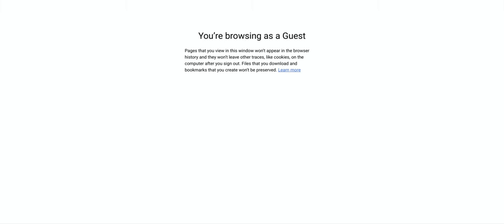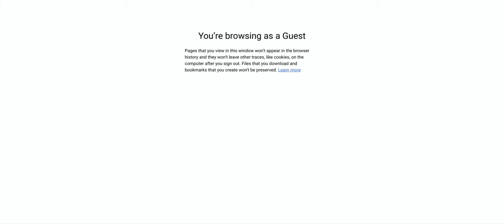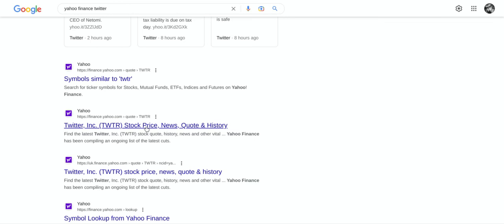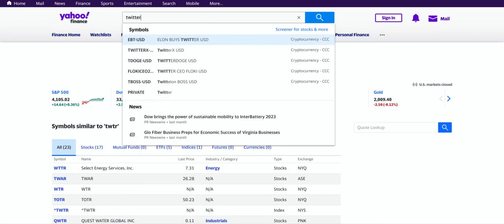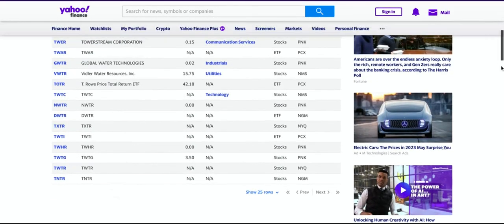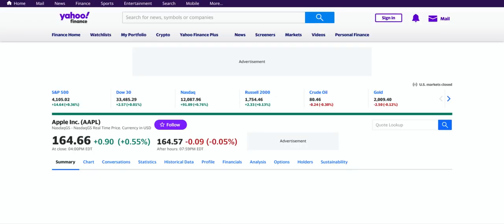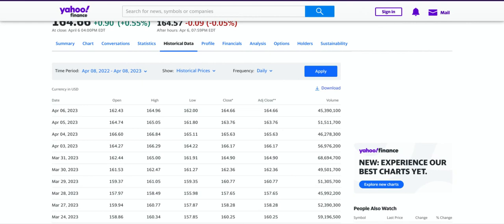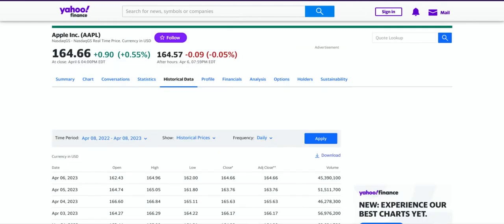Tutorial on how to download a csv file from a company in Yahoo Finance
This video is a tutorial on how to access a csv file for time series forecasting using Yahoo Finance website.